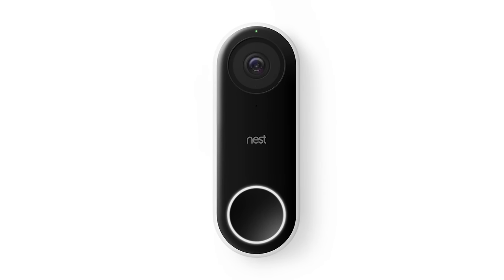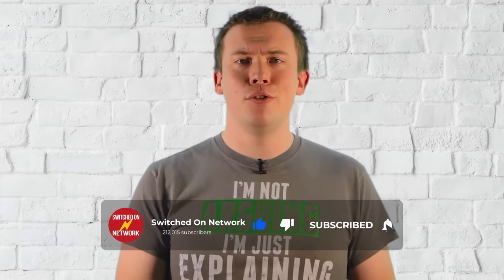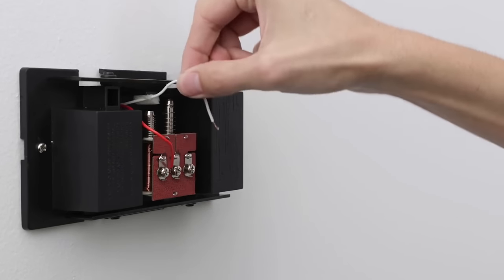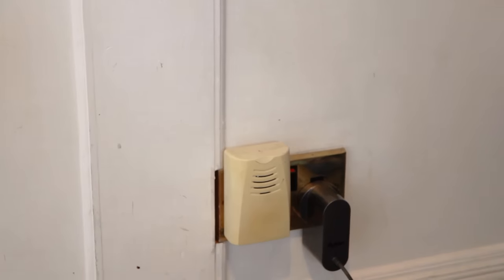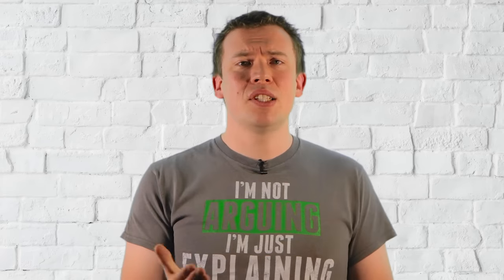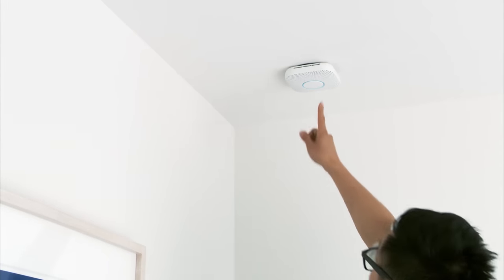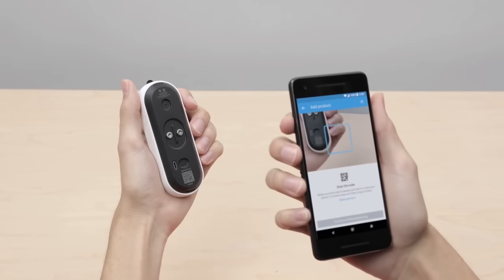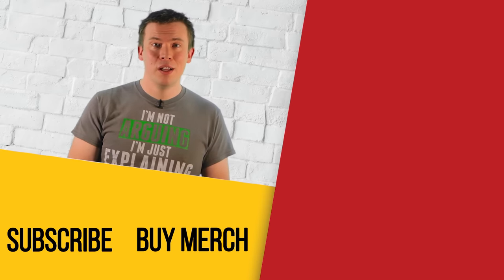Why I'm Not Buying a Nest Hello Video Doorbell for my Smart Home (yet...)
The Nest Hello has some great features but also a game-changing shortcoming...

The Nest Hello smart doorbell looks great! A well-connected doorbell that makes use of your home network and can use Google Home devices on the same WiFi network as its chime, meaning the range isn’t restricted to receivers close enough to the doorbell itself - ideal for larger houses or when you want a receiver at the bottom of your garden (if you have WiFi down there, of course...). It also features a Nest Camera of course, meaning you can view a live video feed on your smartphone, tablet or Google Home Hub and speak to the caller at your door.

Unfortunately though, there's no such official product as a "Nest Hello Power Supply", which means it's hard to install Nest Hello without existing doorbell - unless you can be sure that the power supply or transformer you're buying meets the requirements exactly.

So if you don't have a wired doorbell (like I don't), then you need to install Nest Hello without chime. That's OK, because I have 3 Google Home devices around my house, but I'd still need a Nest Hello transformer and cables long enough to stretch from my front door to the nearest power socket inside my porch.

If you search Google for something like "install nest hello without existing doorbell" or "nest hello transformer uk" then you'll find discussion and some unofficial transformers, but it would be really great if Nest could sell a version with a mains adapter included in the box.

Secondly, as I have 3x mains-powered Nest Protect smoke & carbon monoxide alarms, it would be great if those could ring as well as the Google Home Mini!

00:00 What is the Nest Hello?
00:58 2 key problems with the Nest Hello
01:13 Nest Hello requires wired connection
02:19 It doesn't come with a transformer or power adapter
03:00 Nest Hello sadly can't use Nest Protect as extra chimes
03:44 Nest Hello is very easy to steal with just a paperclip

Thanks to Nest for permission to use footage from their channel in this video.